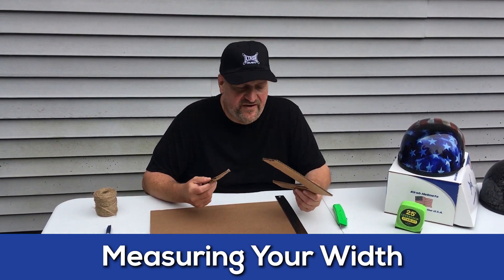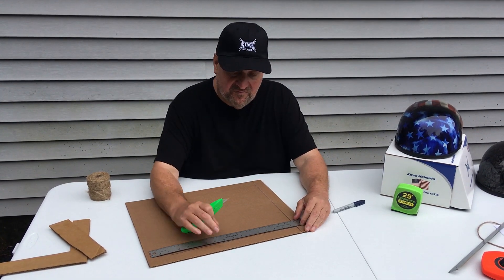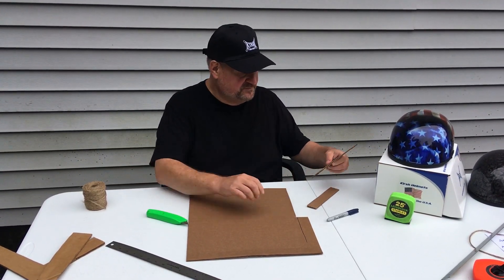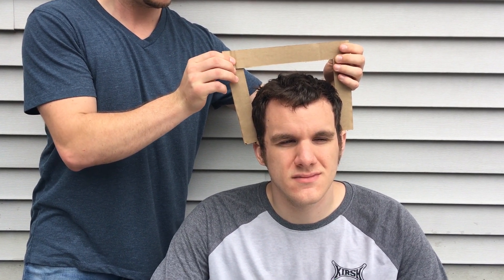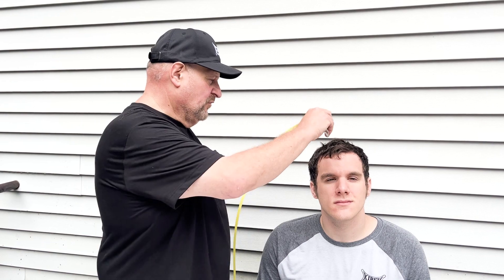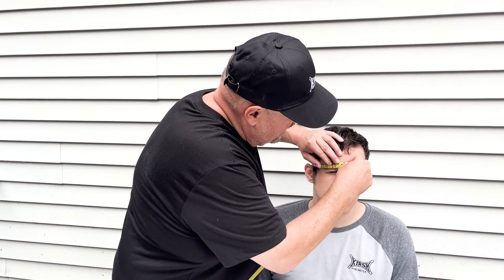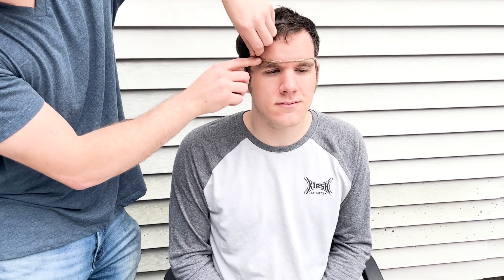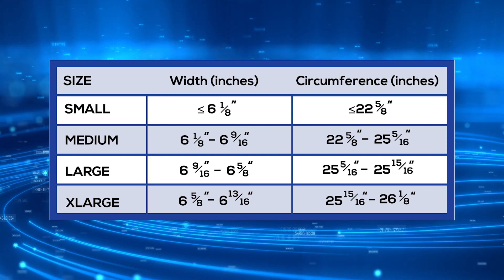PROPER SIZING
How to figure out what size KIRSH Helmet you will need.